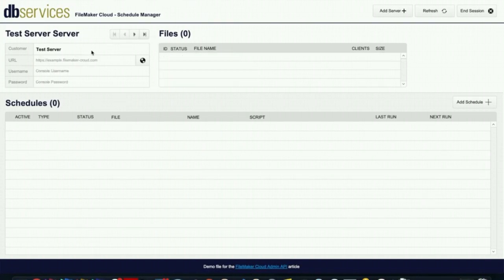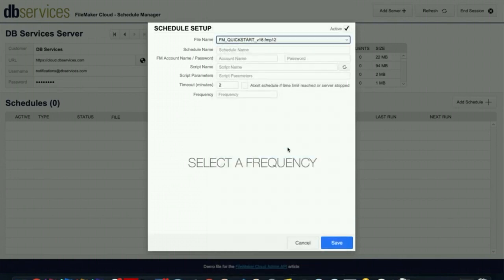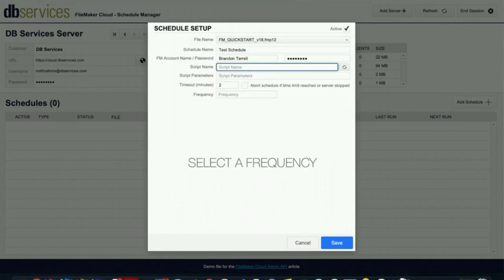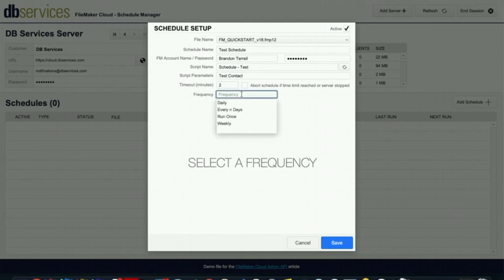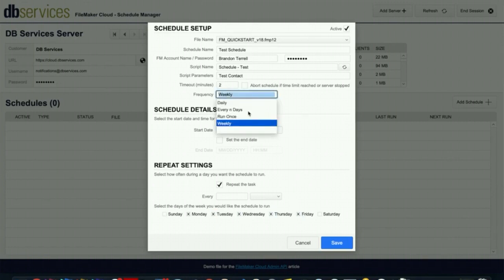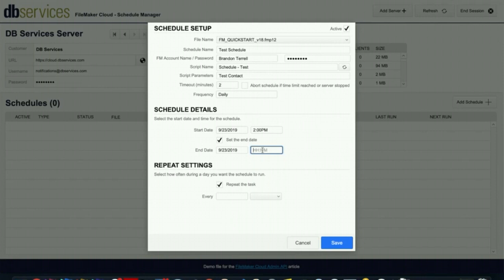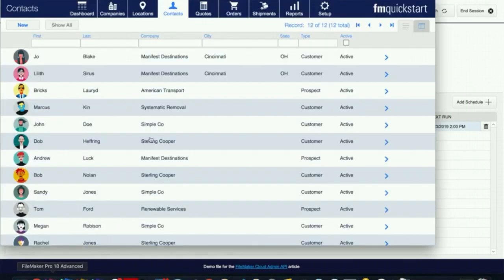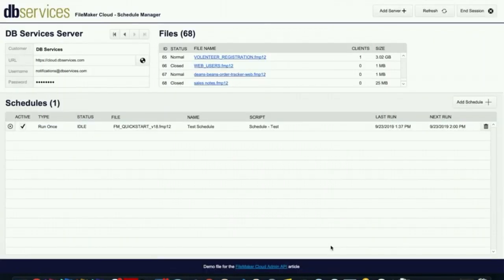Manage FileMaker Cloud Schedules from One Dashboard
Juggling server-side schedules across multiple FileMaker Cloud instances gets messy fast. FileMaker Cloud Schedule Manager gives you a user-friendly way to interact with the official FileMaker Cloud Admin API, so you can manage every schedule from one interface instead of hopping between servers. ⚙️

In this demo, you'll see:
1️⃣ How Schedule Manager connects to the FileMaker Cloud Admin API
2️⃣ How to view and manage schedules across multiple servers in one place
3️⃣ Why this beats logging into each FileMaker Cloud instance separately

If you're managing more than one FileMaker Cloud server, this tool will save you real time.